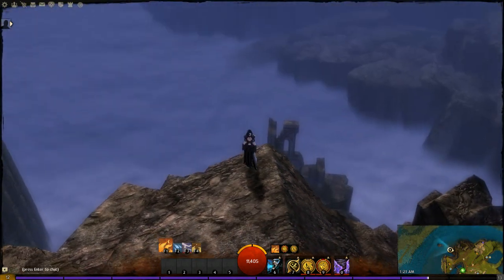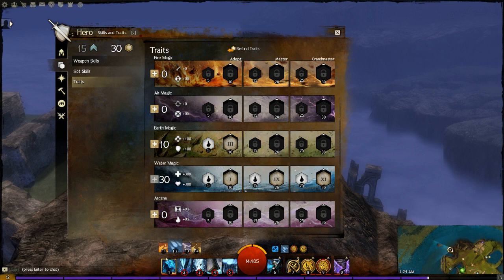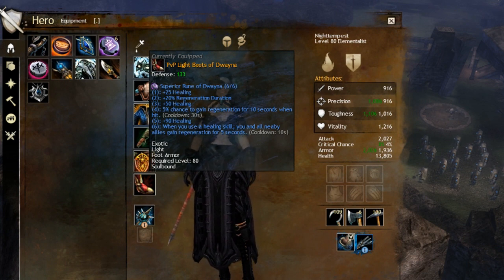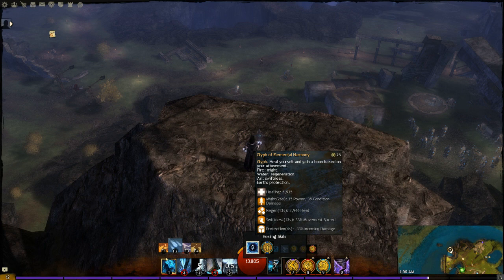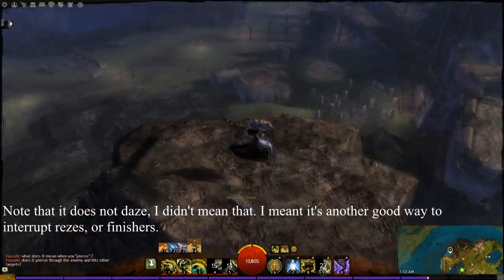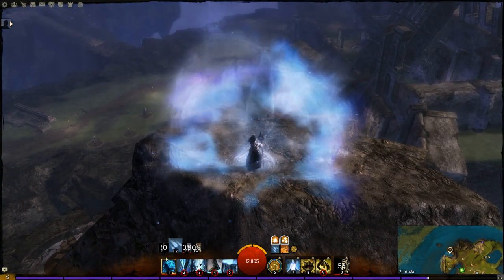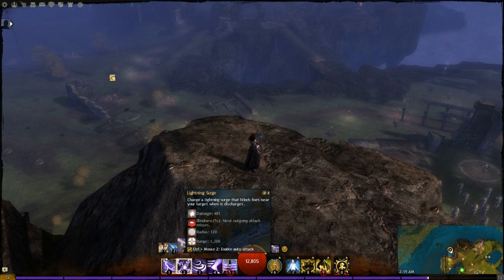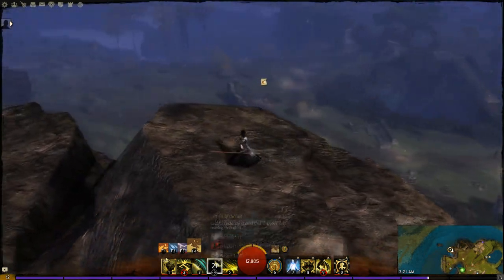GW2 Elementalist Build Guide 1: Bunker Staff Elementalist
-Please Read-

Due to a major lack of information out there on elementalists (or at least recent information) I decided to make a guide (my very first one so I apologize if you found it hard to understand, or found that I slurred my words a lot ... as it turns out talking into a microphone in the middle of the night doesn't come naturally to me). I decided to start with staff since it's my least favorite of the elementalist builds so I could get it out of the way.

This is a build used by Izkimar from team Super Squad, or at least very similar to it probably with a few differences here and there in trait choices, but the build should still operate the same way.

--- Remember to like if I somehow helped you it helps spread content! Also taking requests in the comment section.

-Nighttempest

Check out my friends channel if you like Gw2 jumping videos:

Anyways I just hope at least some of you find it useful if not you can always play this for laughs or something. Also if you don't like my voice...don't worry I also hate it. Probably more than you as unlikely as that may seem.